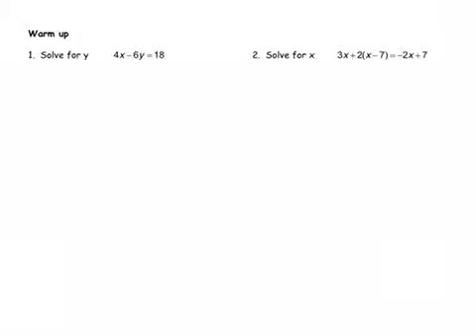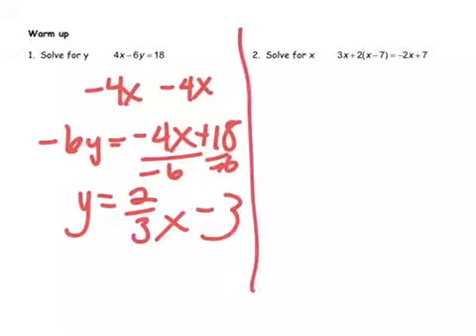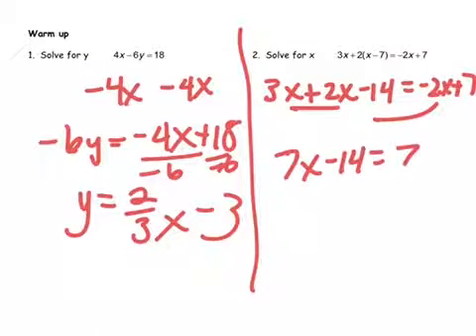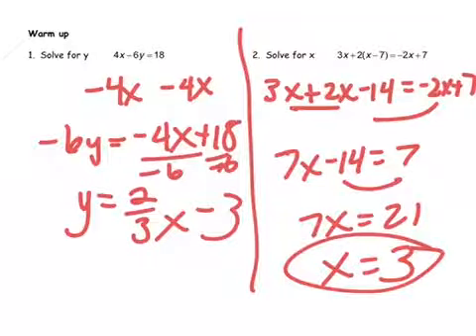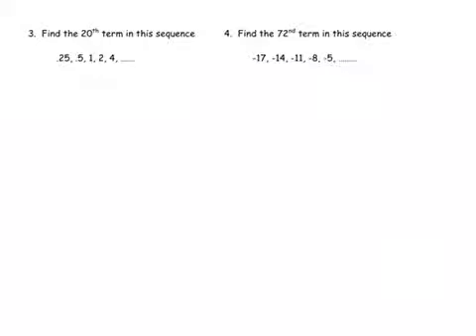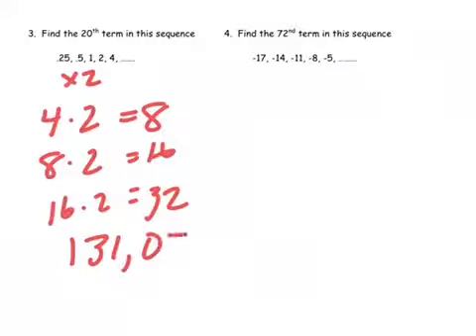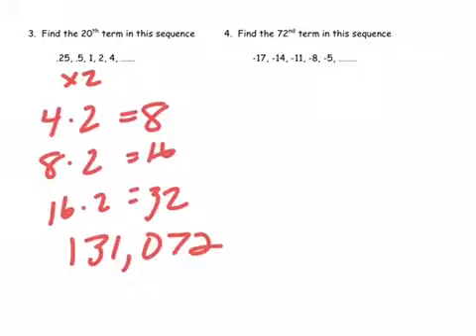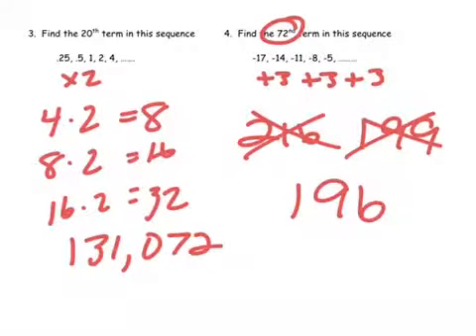Nov 15 warm up